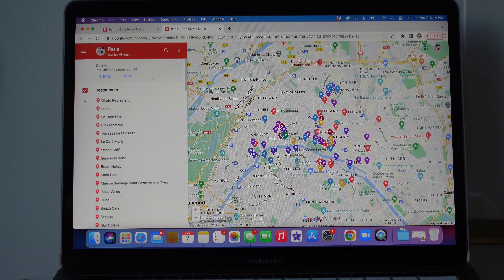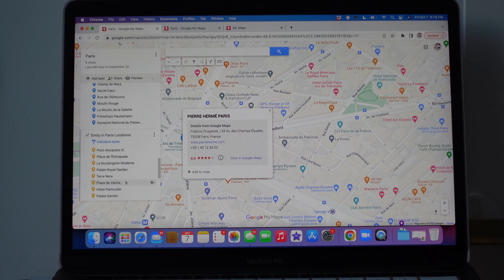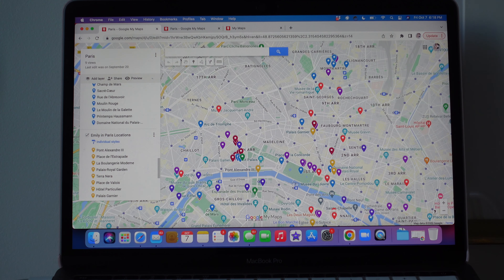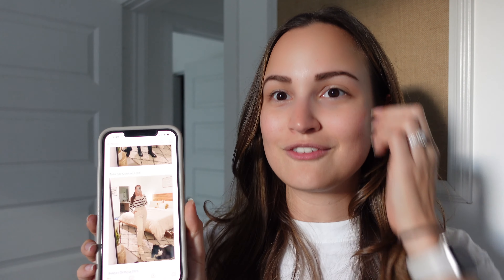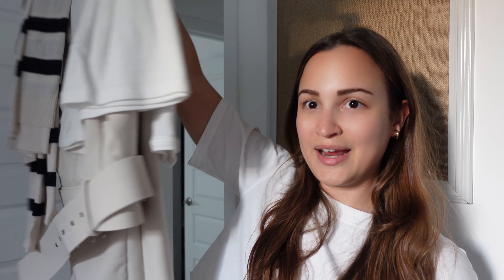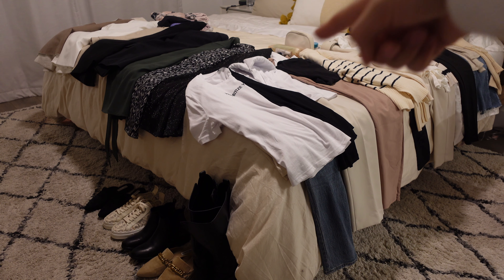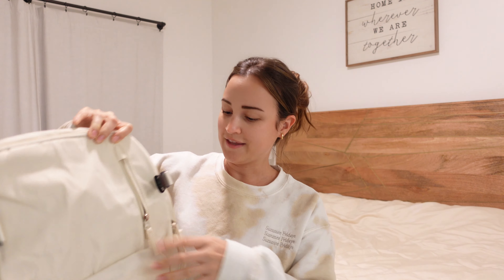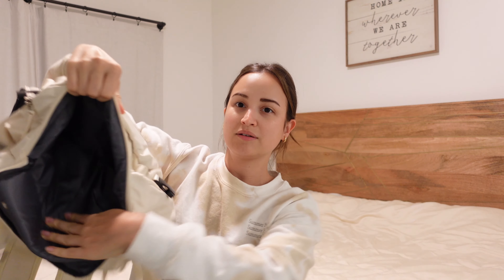Pack with Me for Europe: Tips on planning a trip and packing + organization hacks!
hey guys! today I'm sharing my trips to plan a fool-proof, dreamy vacation including how to create a Google My Maps for your specific trip details, creating a capsule wardrobe, and packing neatly so everything fits.